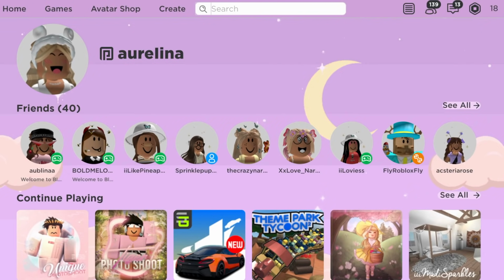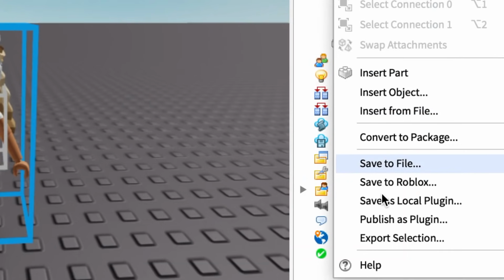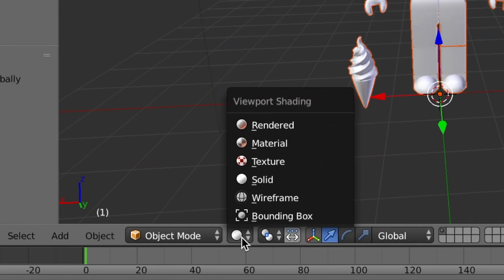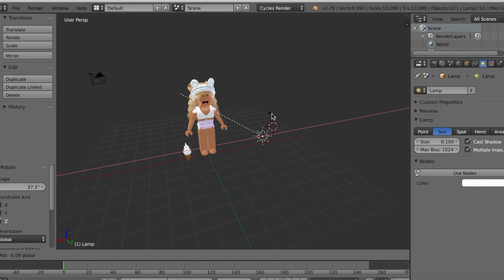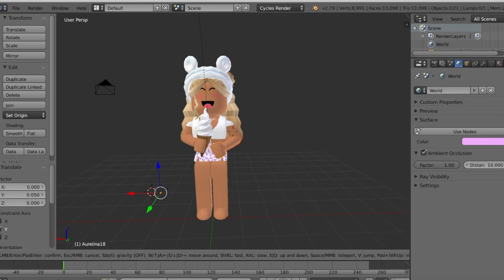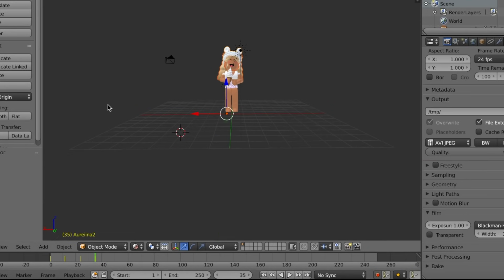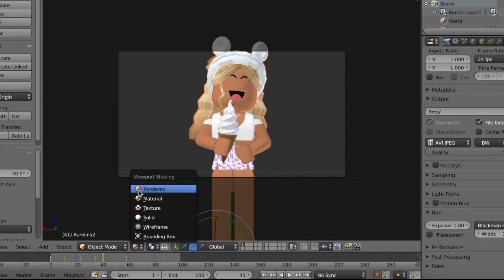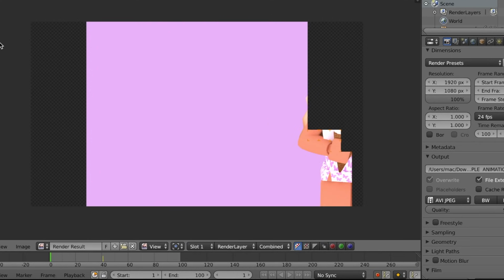how to make an animated intro (roblox; computer only) || aureIina ♡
Hello my cozy fairies! I hope you enjoyed the video. 🤍☁️

📝 Important notes:
Make sure to:
•put video to the highest quality
•click that notification 🔔 to never miss a video

💻Video Schedule : Tuesday’s, Thursdays, & Saturday’s

⏰Time when Video’s are posted : 11:00 A.M EST

🏷 𝘚𝘰𝘤𝘪𝘢𝘭𝘴 :
Roblox : aureIina (the L in aurelina is a capitalized i)

Frequently asked questions :

♡ Can I meet you on Roblox?
✰ 𝐎𝐟 𝐜𝐨𝐮𝐫𝐬𝐞! 𝐌𝐲 𝐣𝐨𝐢𝐧 𝐢𝐬 𝐬𝐨𝐦𝐞𝐭𝐢𝐦𝐞𝐬 𝐨𝐧.

♡ Can you accept my Friend Request?
✰ 𝐔𝐧𝐟𝐨𝐫𝐭𝐮𝐧𝐚𝐭𝐞𝐥𝐲, 𝐈 𝐜𝐚𝐧𝐭. 𝐈𝐭𝐬 𝐮𝐧𝐟𝐚𝐢𝐫 𝐭𝐨 𝐨𝐭𝐡𝐞𝐫 𝐩𝐞𝐨𝐩𝐥𝐞 𝐰𝐡𝐨 𝐰𝐨𝐮𝐥𝐝 𝐰𝐚𝐧𝐭 𝐭𝐨 𝐚𝐝𝐝 𝐦𝐞. 𝐒𝐨𝐫𝐫𝐲!